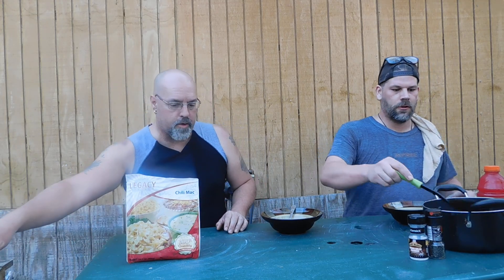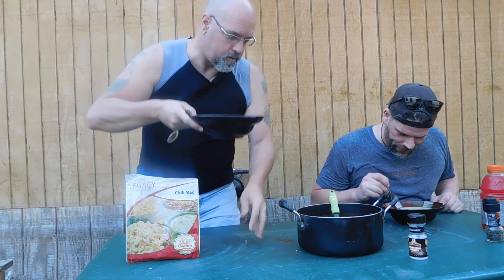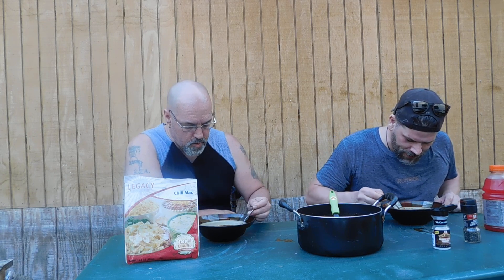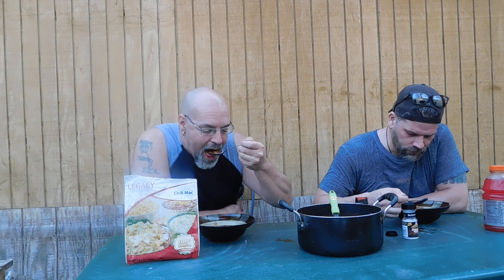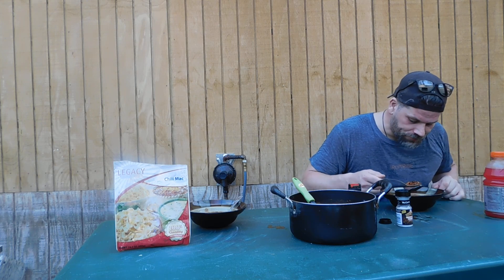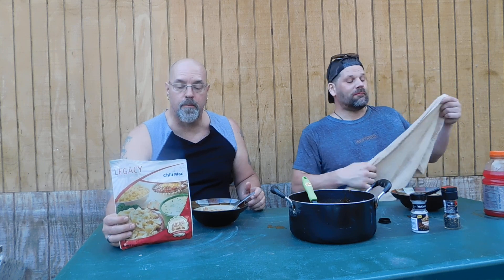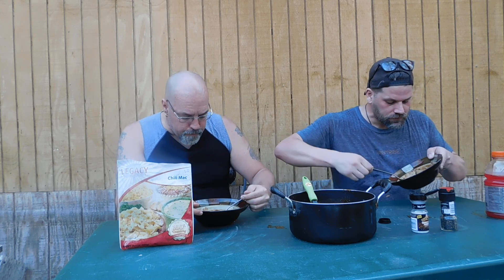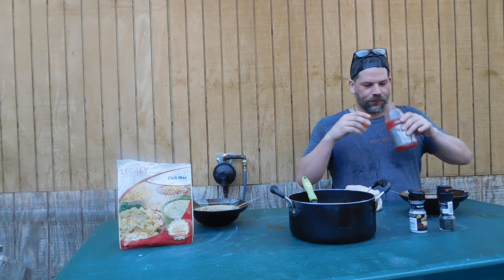Doing a review of another meal from Legacy freeze dried foods.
We are trying another one of Legacy's freeze dried foods and it was another hit.